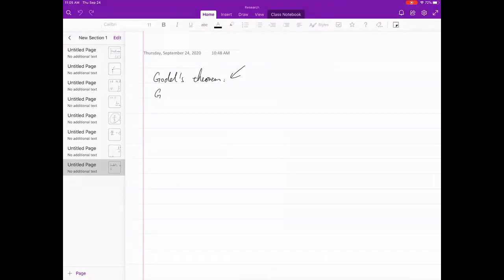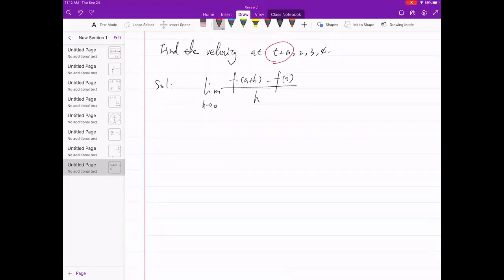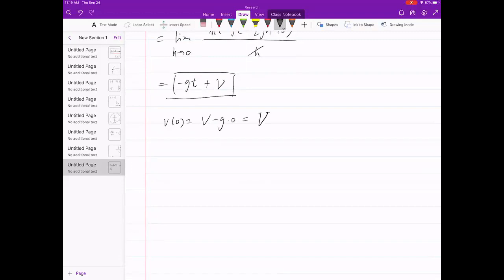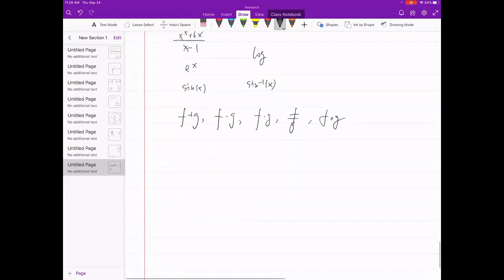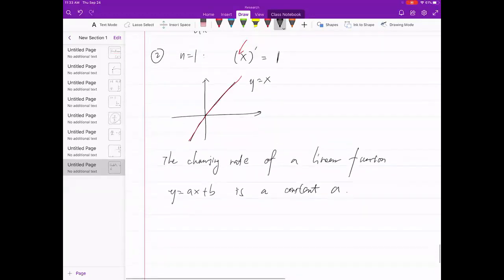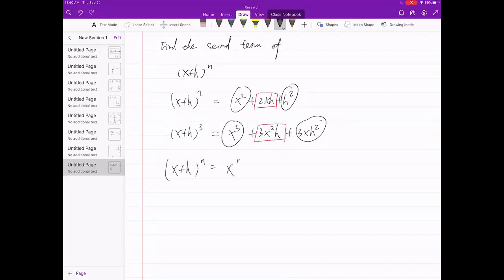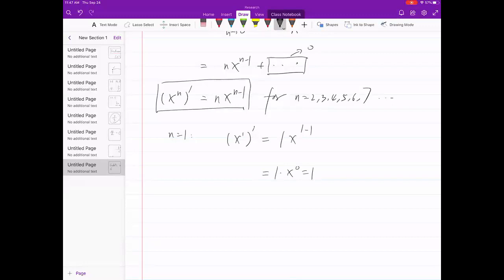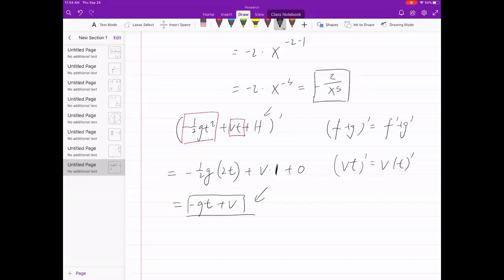MTH 207 2020_09_24